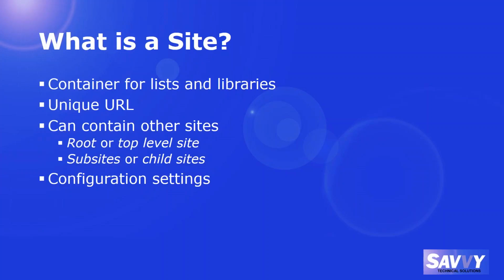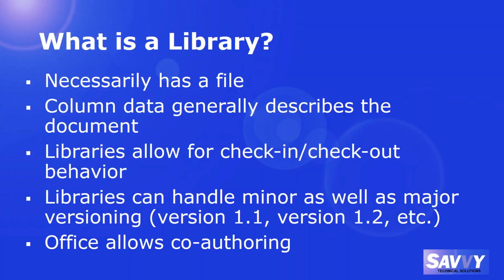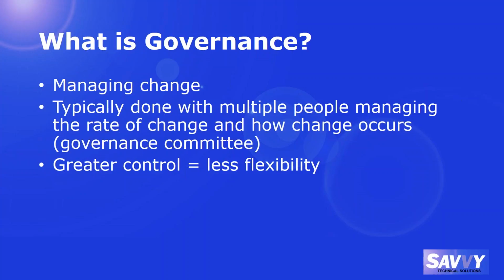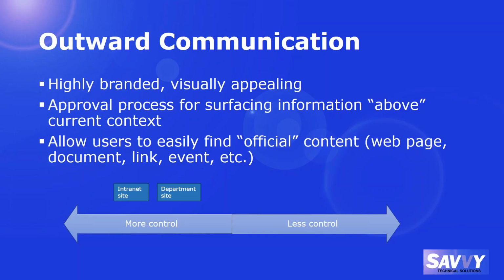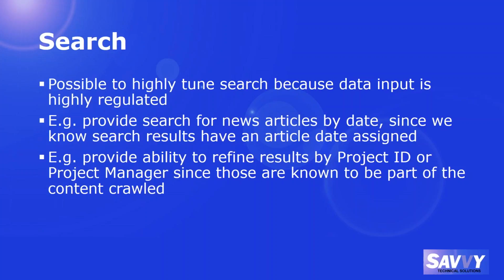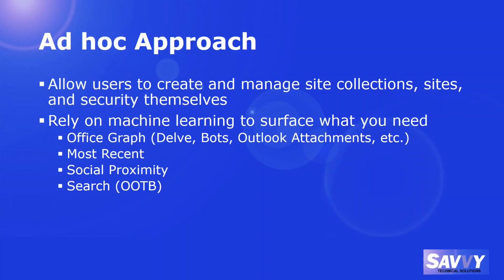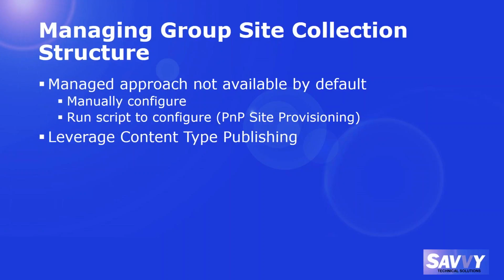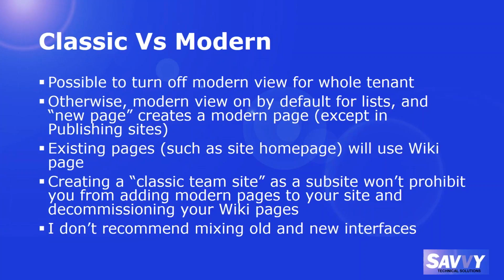Introduction to Information Architecture in SharePoint Online with Becky Bertram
You might have signed for Office 365 so you could use Exchange, Skype or OneDrive in your organization. You might have even gotten as far as enabling Office 365 for all your users. But then you realize that with Office 365 came SharePoint, and suddenly you’re expected to know how to structure and organize all the information within your organization. This can be overwhelming at first, whether you’re starting from scratch and trying to decide where to store new content, or you’re migrating documents from some other system such as a shared drive. In this webinar, Opsgility instructor Becky Bertram walks through some SharePoint Online basics such as:
- What’s the difference between a site collection and a site?
- What’s the difference between a list and a library?
- What are content types and how are they used?
- What are the benefits of using SharePoint vs. a file server?
- How can SharePoint’s search engine be part of your solution?
- What role does security play in organizing your information

If you’re new to SharePoint and want to your site off the ground, this webinar will give you the help you need to get started.